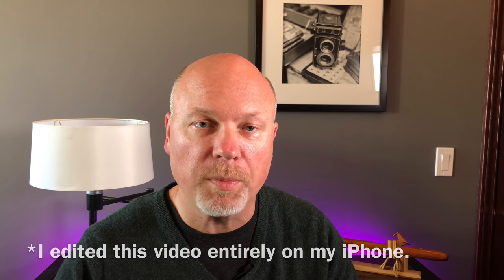The Perfect 4K Vlogging Camera Rig For $100?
The Perfect 4K Vlogging Camera is not the Canon 1DX, the Canon M50, the Panasonic GH5, nor is it any of the Sony cameras. So what IS this camera?

Watch the video to learn how to get your own Perfect 4K Vlogging RIg set up for about $100.

My book: How to Write Copy That Sells

G O  A F T E R  I T

N E R DY  C A M E R A  S T U F F

My Camera

My 4K Camera

Ray Edwards
Ray Edwards International, Inc
2910 E 57th Ave

Welcome to Ray Edwards TV, the channel dedicated to helping you live a More Magnificent Life.

My name is Ray Edwards, and I'm the author of How to Write Copy That Sells. I'm also an internationally-recognized public speaker, entrepreneur and marketing strategist.

Thank you for trusting me to bring you truthful and reliable opinions on any products I recommend. This doesn't affect you in any way in the checkout process unless I've arranged a discount for you. Thank you for supporting this channel!